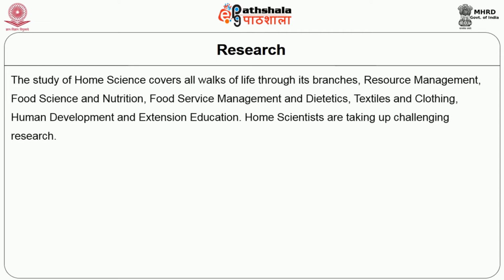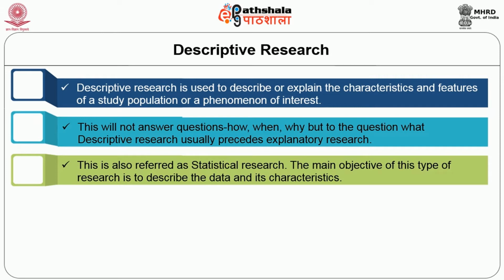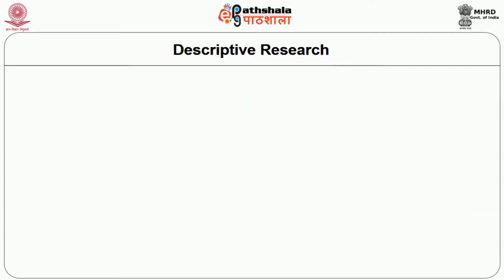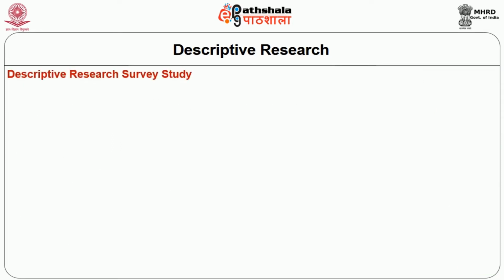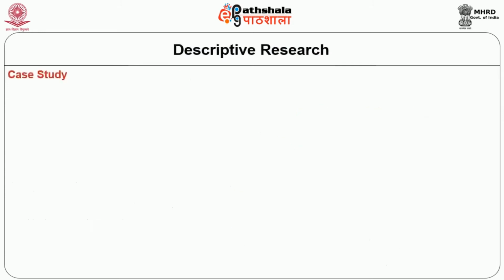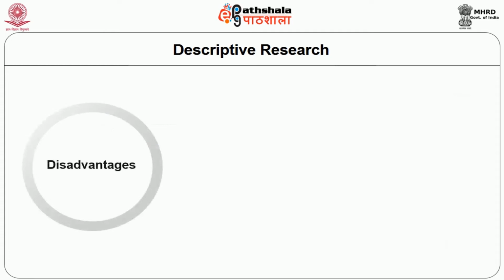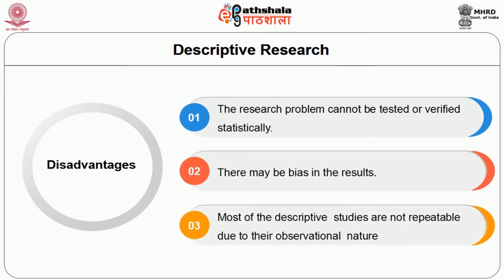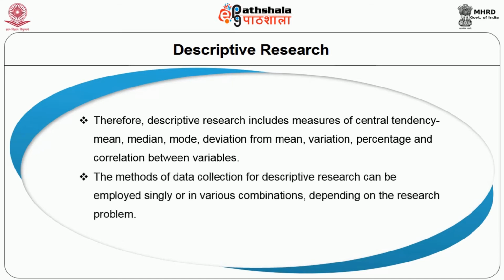Home Science P-16. M-02.Types of Research applied to Home Science – I